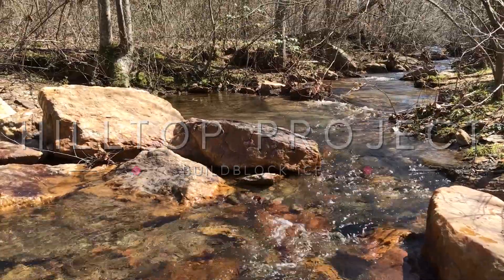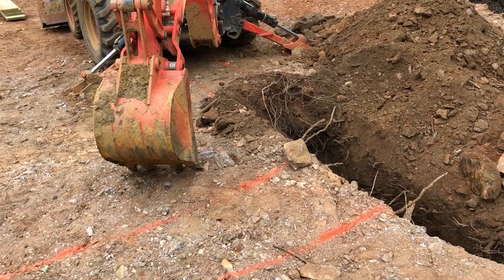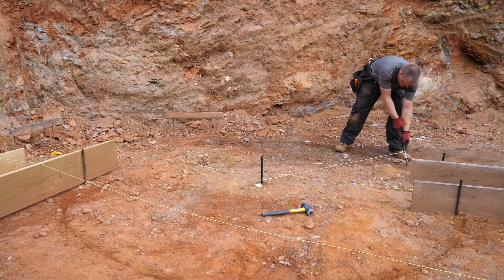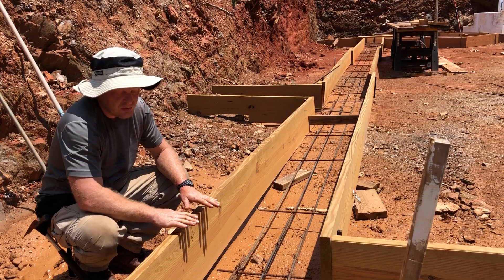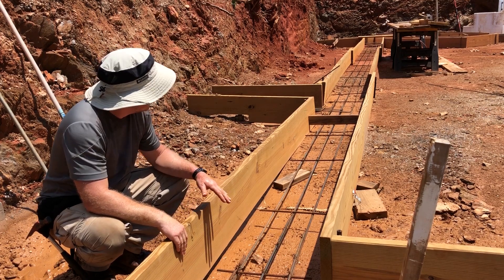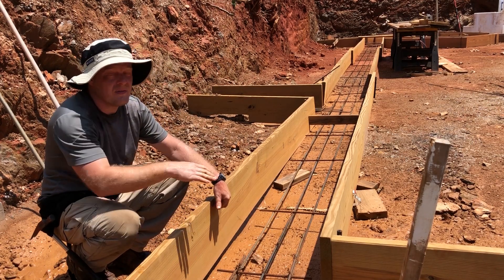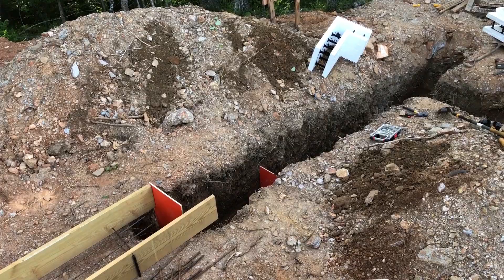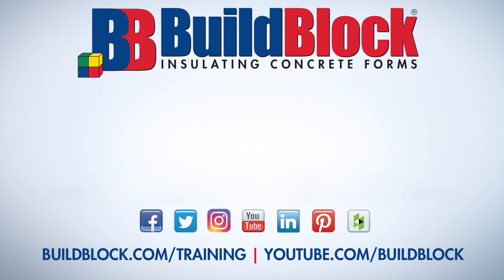Hilltop Project Footing Construction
In this episode of the Hilltop Project, the builders have finished excavating the build site and are ready to start constructing the forms for the footings.